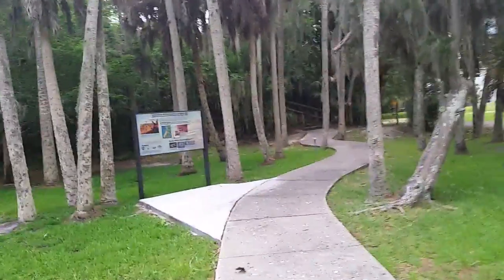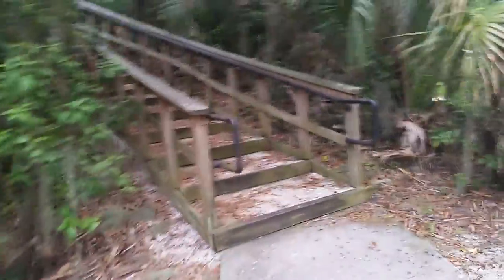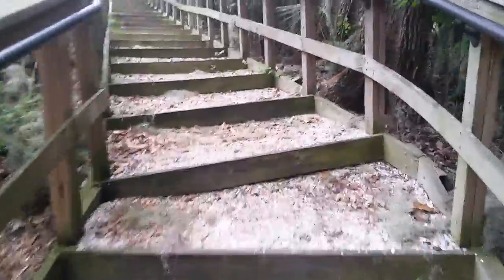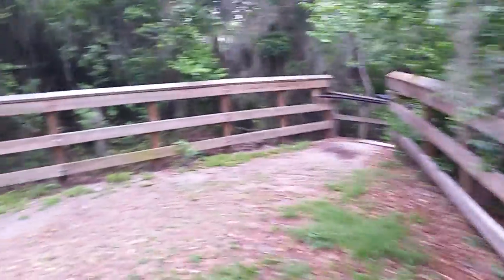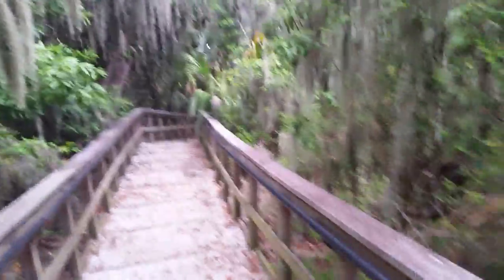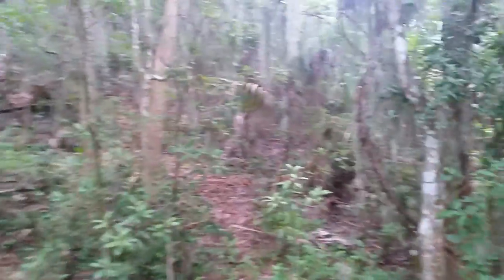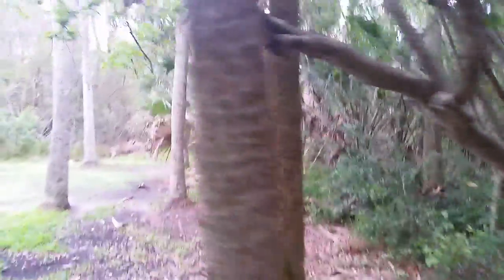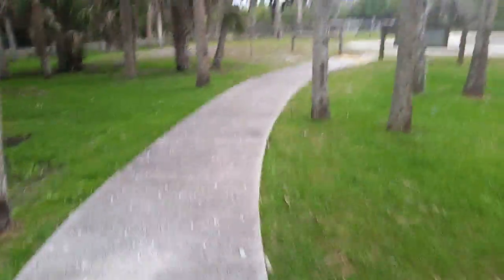Midera Bickel Mound State Archaeological Site